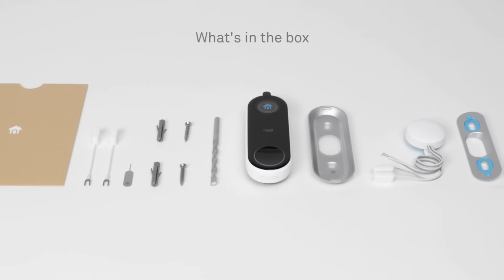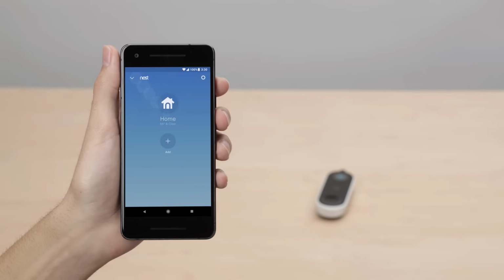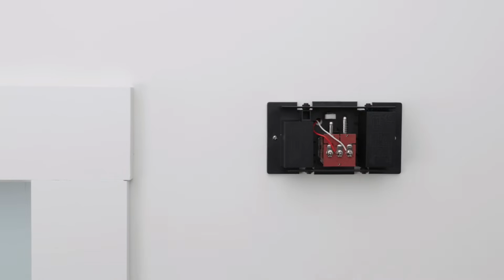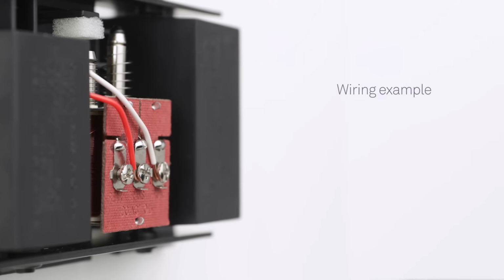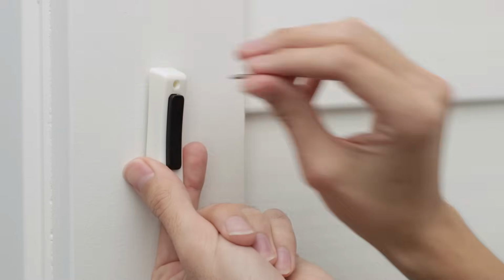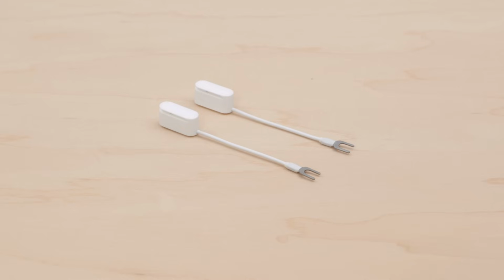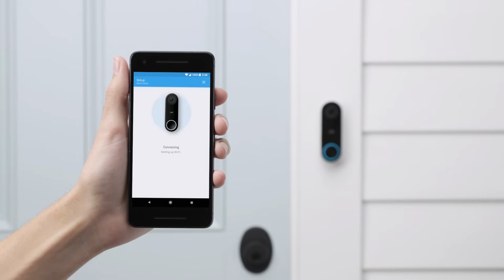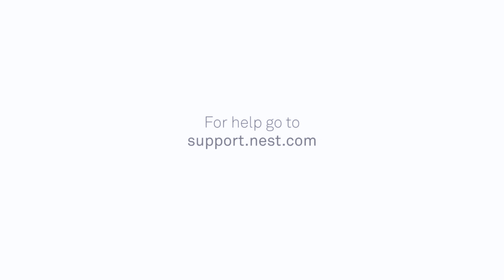How to set up and install the Google Nest Hello video doorbell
Nest Hello is simple to setup and install, but it's best to follow the detailed instructions in the Nest app. We'll walk you through the entire process and give some tips for troubleshooting installation.

If you haven't already checked that your current chime will work with Nest Hello, use Nest's Compatibility Checker

You'll learn how to set up and install the Nest Hello video doorbell, including how to:
- First, check that your current doorbell chime will work with Nest Hello
- Connect Nest Hello to the Nest app. If you're having trouble connecting to the app, go for more details
- Install the Nest chime connector
- Install the Nest Hello video doorbell
- Troubleshoot installation

Get the basics on how to watch camera video, save clips, setup alerts, and more

If you prefer not to DIY install or need to upgrade your transformer, find a Nest Pro